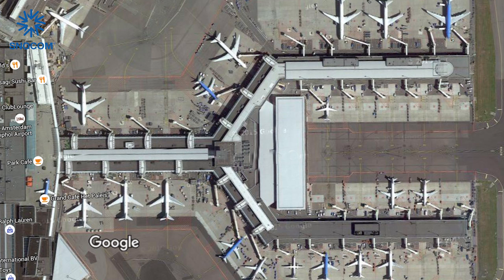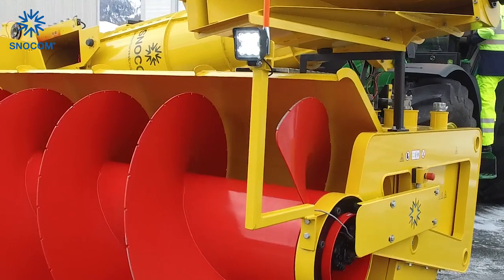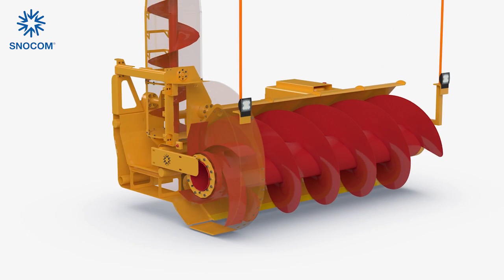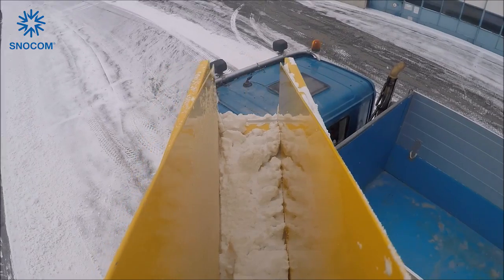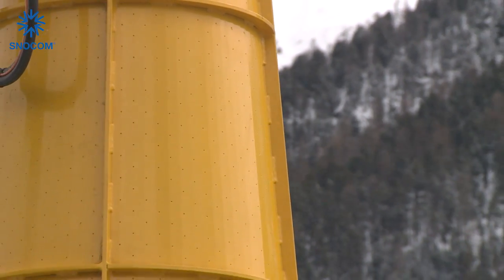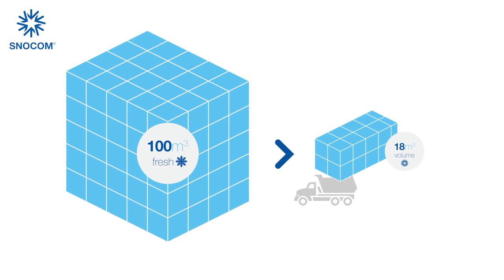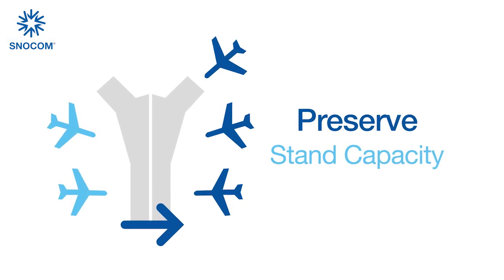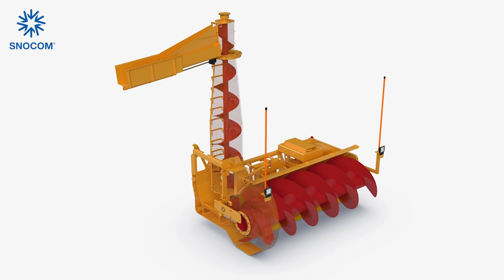The Snowcuber by SNOCOM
Compress snow by pressing out the air of the snow.

The Snowcuber helps airports to maintain their stand capacity, ensures a safer operation and reduces costs and emissions.